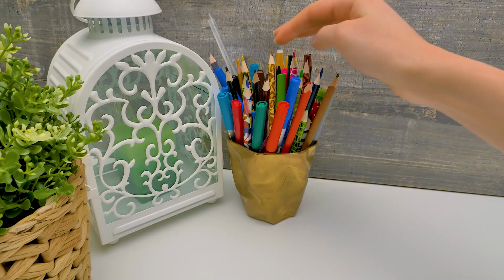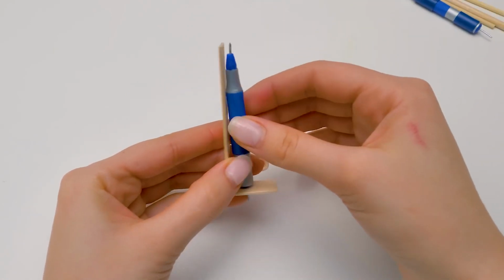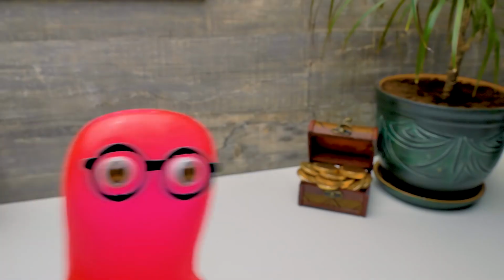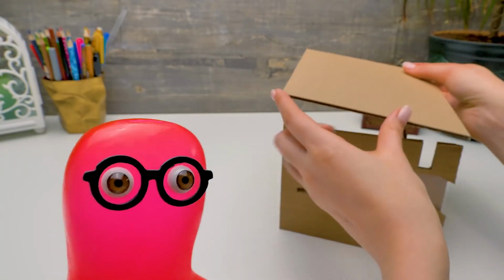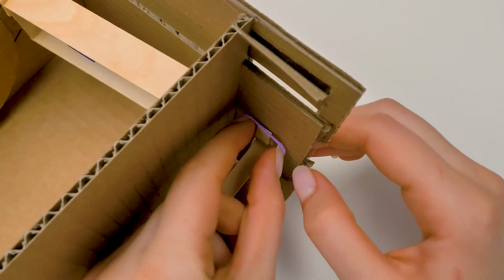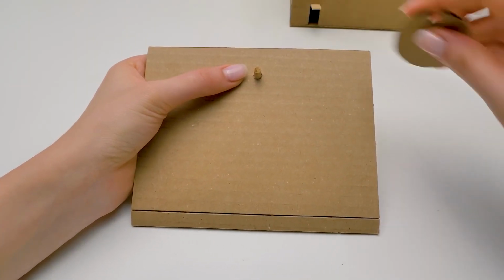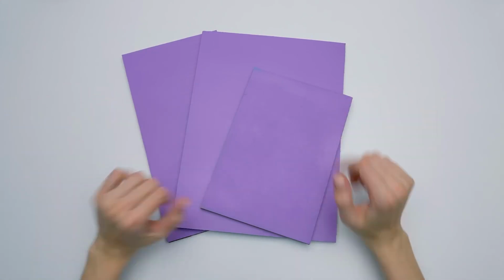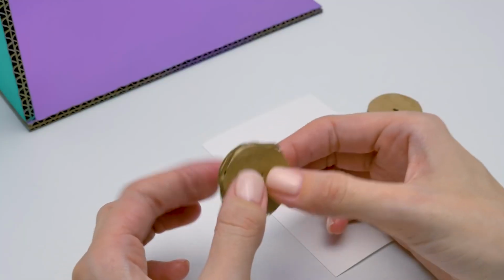Cool Money Crafts || Modern Piggy Bank And Personal ATM Machine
Sam is so fed up with giving his money away that now he wants to get it by just pushing the button!

It may sound a bit complicated, but don't worry, Sam and Sue will show  you a detailed production tutorial in this video!